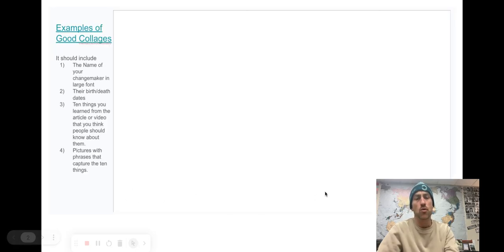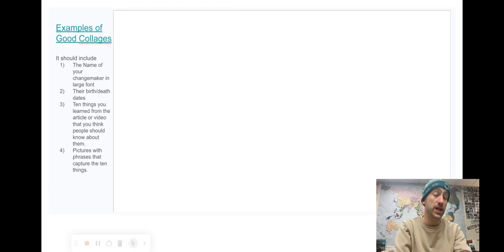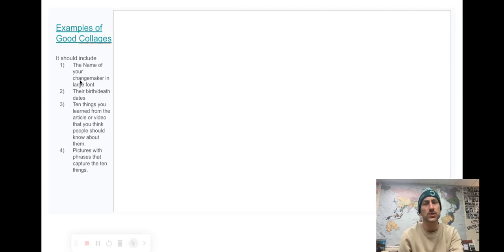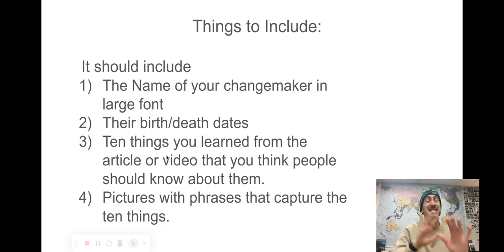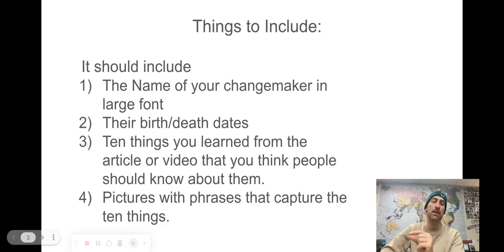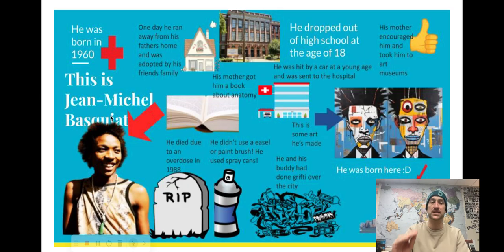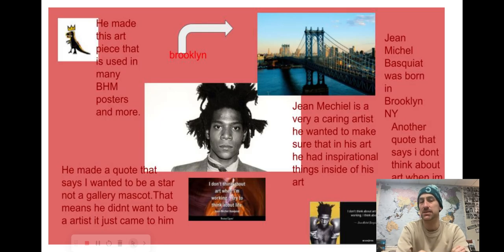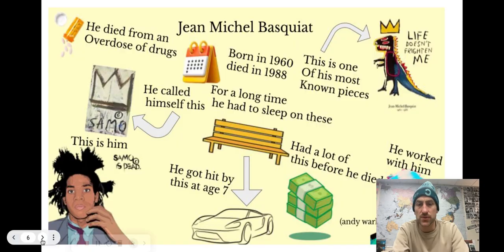Making a Good Collage